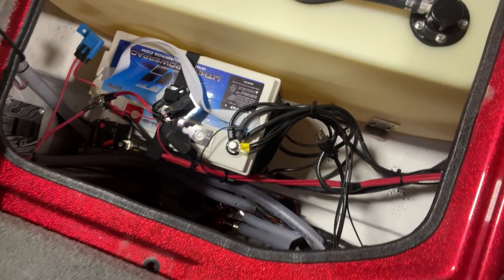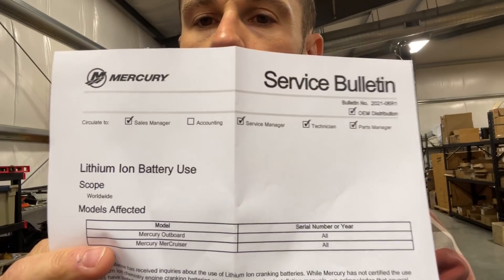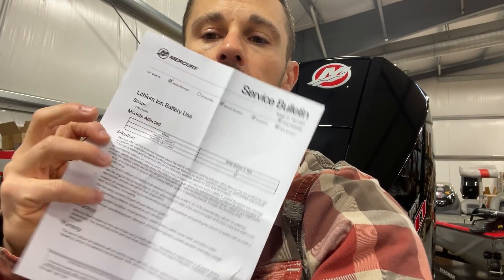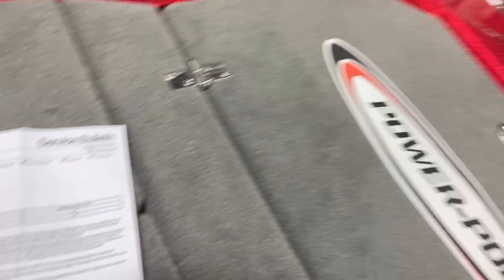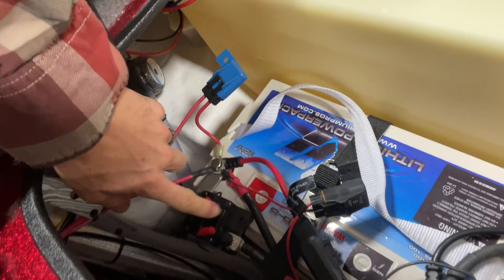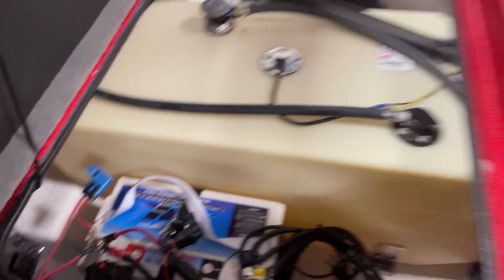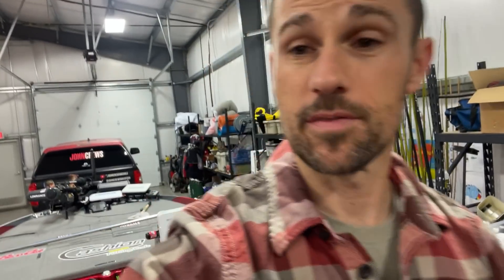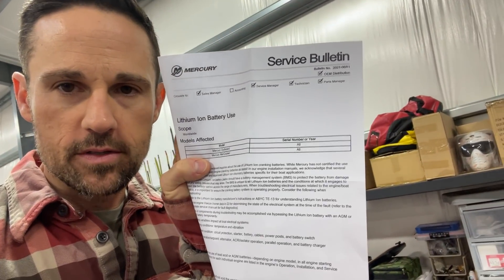Don't Void Your Warranty!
Don't void your warranty to your Mercury engine! Listen to this official service bulletin from Mercury.

The Memo:

Lithium Ion Battery Use
Scope

Mercury Marine has received inquiries about the use of Lithium Ion cranking batteries. While Mercury has not certified the use
of Lithium Ion chemistry engine cranking batteries as stated in our engine installation manuals, we acknowledge that several
OEMs have tested and approved Lithium Ion chemistry batteries specific for their boat applications.
All standalone Lithium Ion battery packs should have a battery management system (BMS) to protect the battery from damage
and any safety issues that may arise. The BMS is unique to all Lithium Ion batteries and the conditions at which it engages to
protect the battery varies across the range of manufacturers. When troubleshooting electrical issues related to the engine/boat
interface, it is important to ensure the cranking battery system is operating properly. Consider the following when
troubleshooting:
• Refer to the Lithium Ion battery manufacturer’s instructions or ABYC TE‑13 for understanding Lithium Ion batteries.
• Use the engine freeze frame data in G3 for determining the state of the electrical system at the time of the fault (refer to the
appropriate service manual for fault diagnostics).
• Isolation of components during troubleshooting may be accomplished via bypassing the Lithium Ion battery with an AGM or
lead acid battery temporarily.
• The following variables impact all boat electrical systems:
Operating conditions: temperature and vibration
Component condition: circuit protection, starter, battery, cables, power posts, and battery switch
Electrical operation/setpoint: alternator, ACR/isolator operation, parallel operation, and battery charger
Correction
Mercury Marine approves the use of lead acid or AGM batteries—depending on engine model, in all engine starting
applications. The specifications for each individual engine are listed in the engine’s Operation, Installation, and Service
Manuals.
Warranty
The use of Lithium Ion batteries will not void the engine warranty, however, claims for failures on the engine components
caused by Lithium Ion batteries may be denied. Refer any battery related issues to the installer.